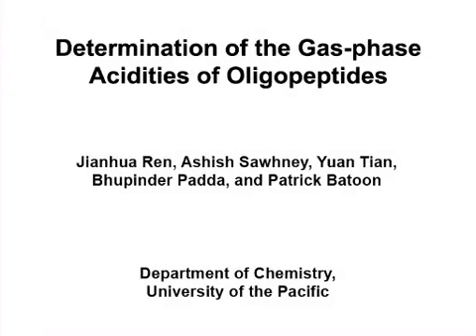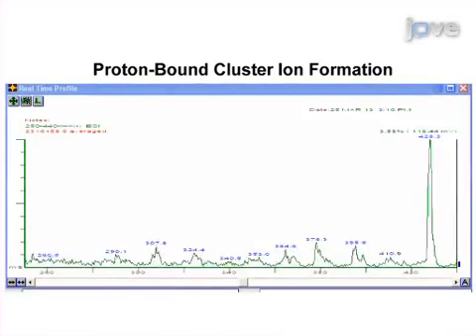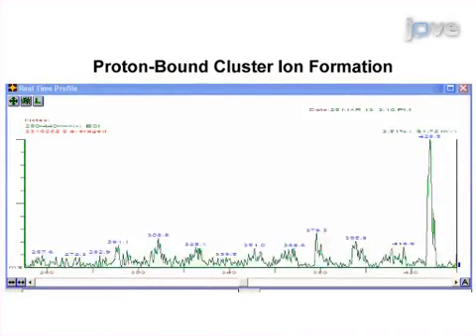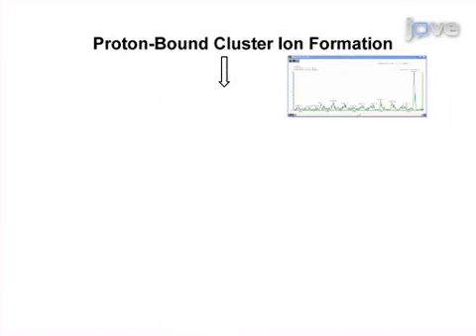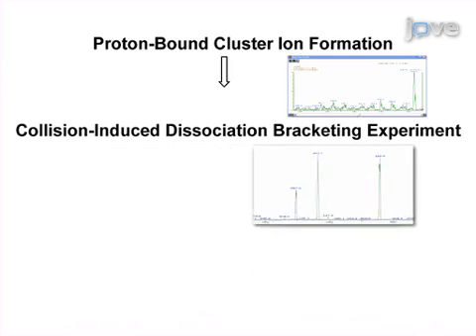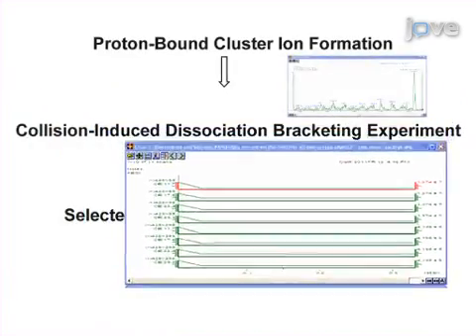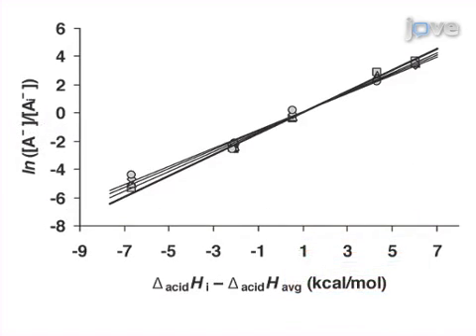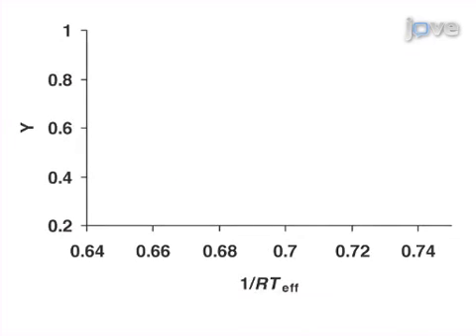Determination: Gas-Phase Acidities Of Oligopeptides l Protocol Preview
Determination of the Gas-phase Acidities of Oligopeptides -  a 2 minute Preview of the Experimental Protocol

Jianhua Ren, Ashish Sawhney, Yuan Tian, Bhupinder Padda, Patrick Batoon
University of the Pacific, Department of Chemistry;

The determination of the gas-phase acidities of cysteine-containing oligopeptides is described. The experiments are performed using a triple quadrupole mass spectrometer. The relative acidities of the peptides are measured using collision-induced dissociation experiments, and the quantitative acidities are determined using the extended Cooks kinetic method.